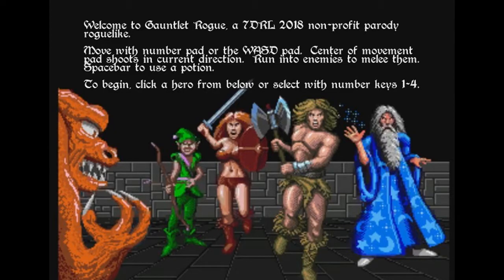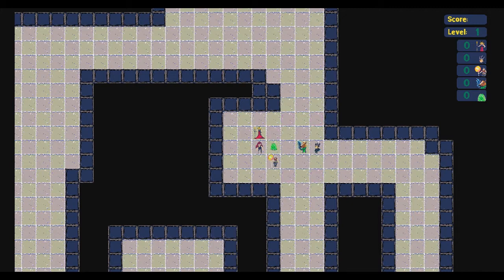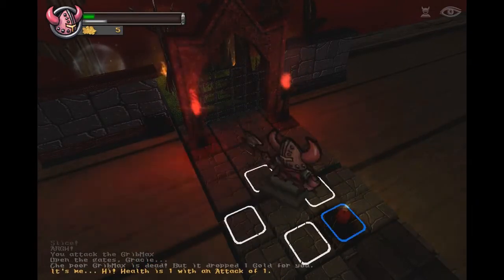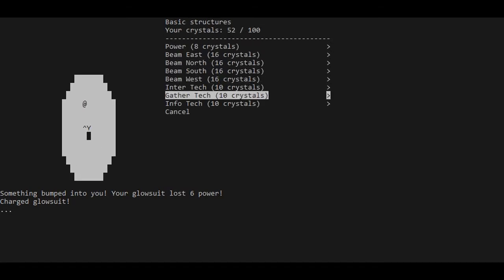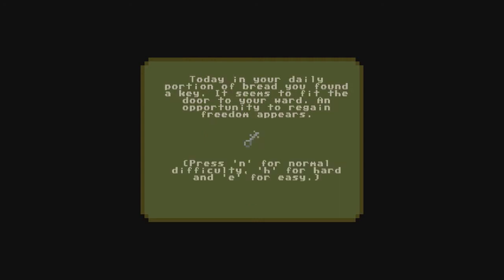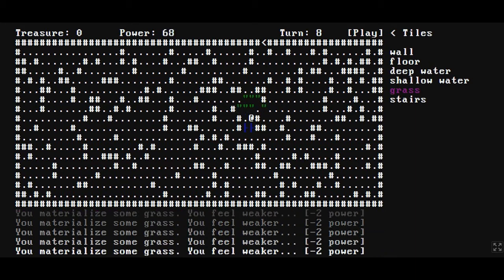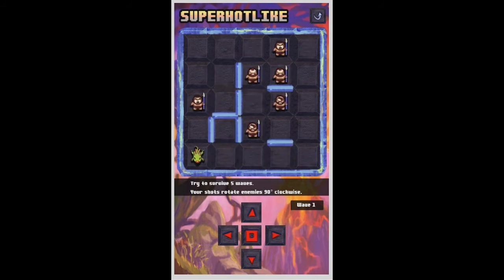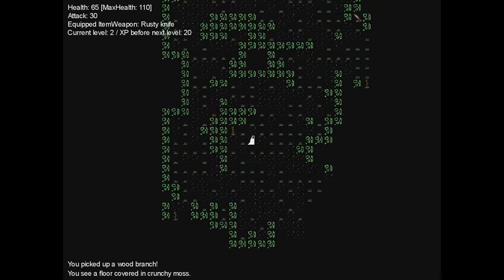Jupi Plays Indie Games: ALL THE GAMES [7DRL Challenge 2018] [Part 5]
Basically I wanted to play all of the games that were entered in the 7DRL Challenge 2018, so I did. Developers were challenged to make a rogue-like in just 7 days.Check out all of the games
00:48 - Gauntlet Rogue
02:12 - RogueHack
03:28 - Jam-King's Big Bash
06:34 - BloodCrypt
08:17 - Dimlit
10:45 - Trial of the Warlock
12:42 - Artifex Gladii
16:17 - Son of Yendor
18:34 - Superhotlike
20:51 - EldritchRL